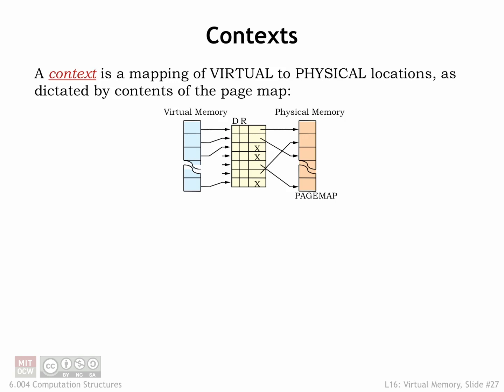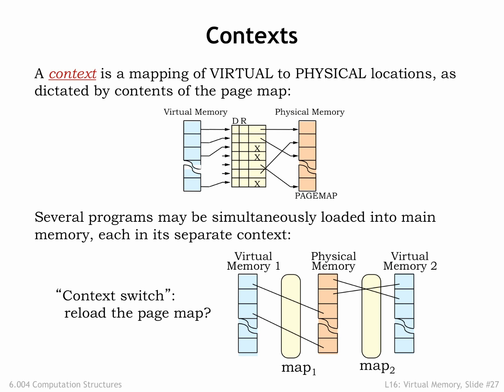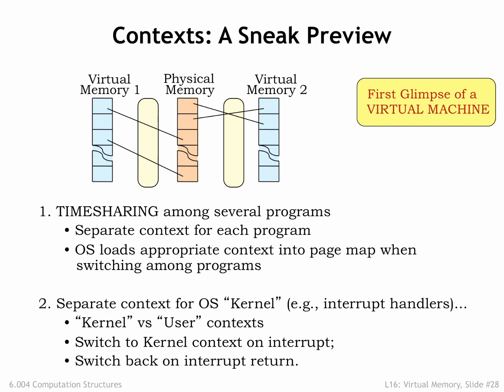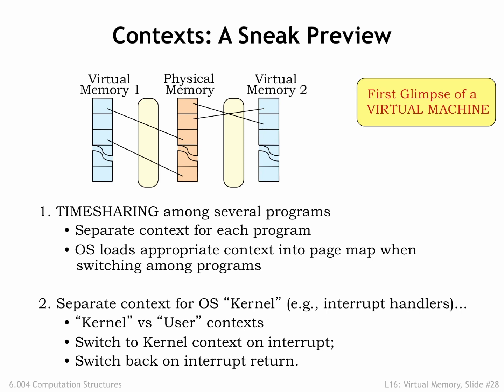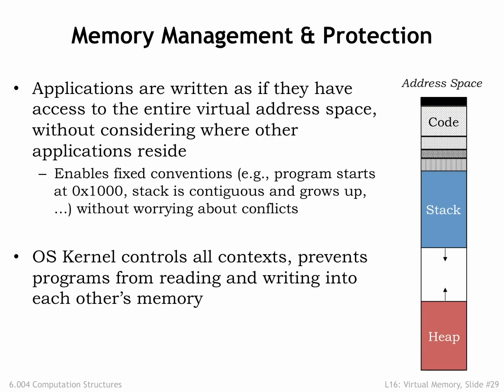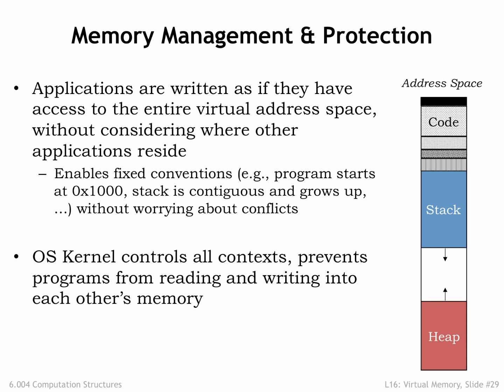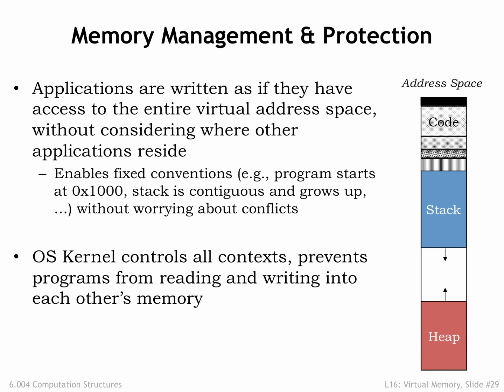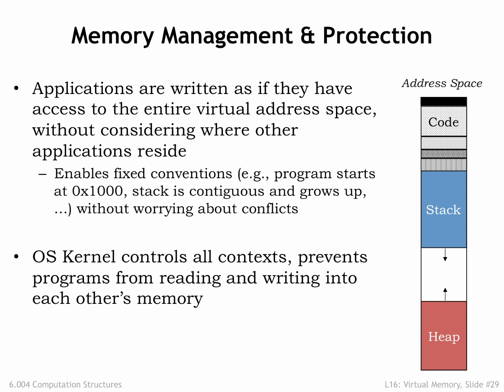16.2.5 Contexts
16.2.5 Contexts